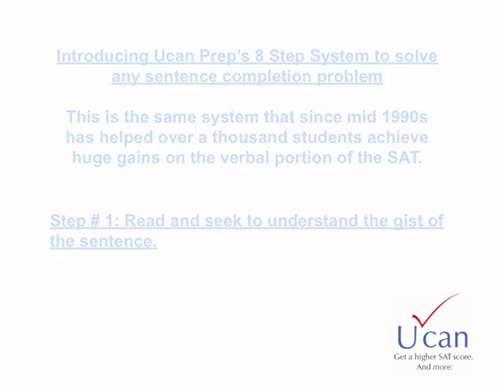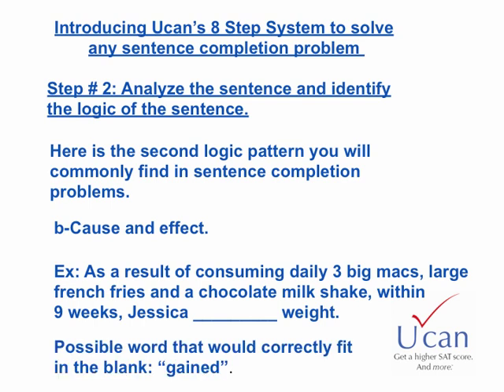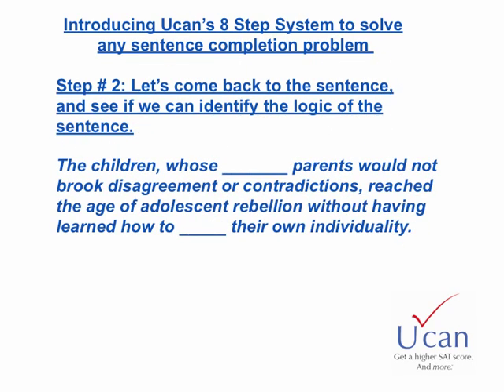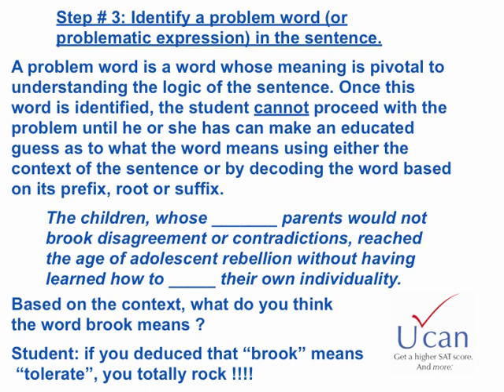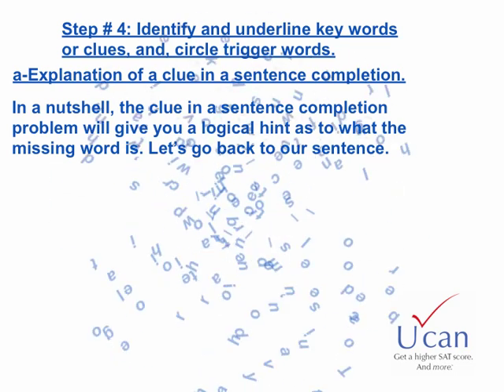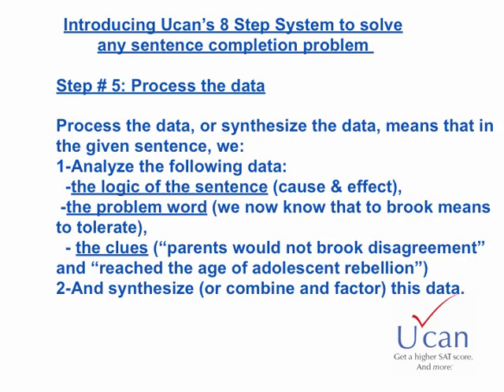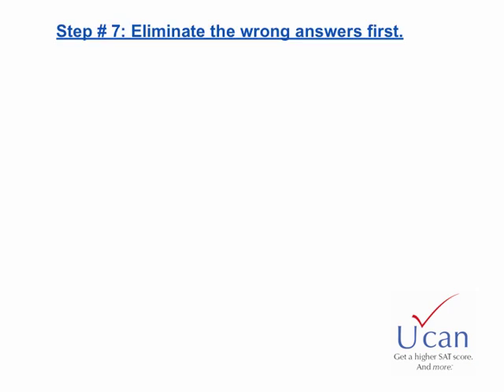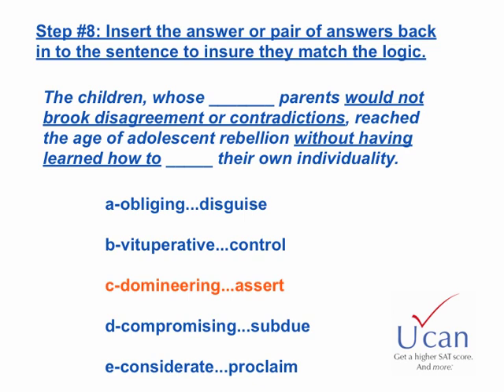Ucan's 8 Step SAT Prep System To Solve Any Sentence Completion Problem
These 8 steps, when applied, will help college bound students unlock the meaning of sentence completion problems found on the verbal section of the SAT test.